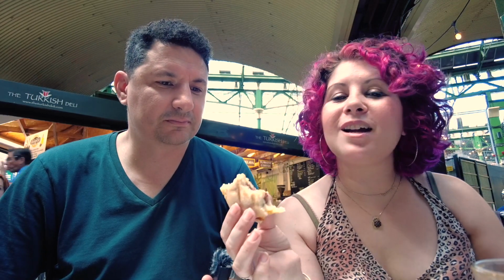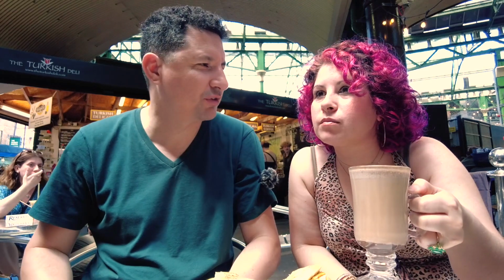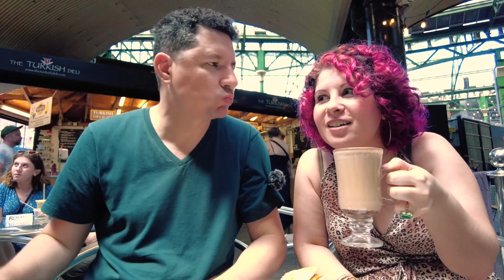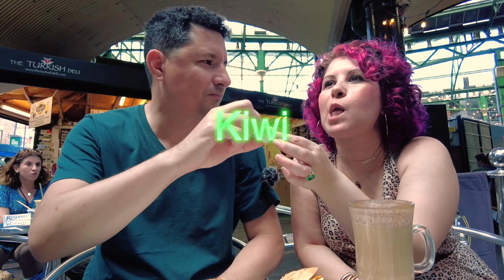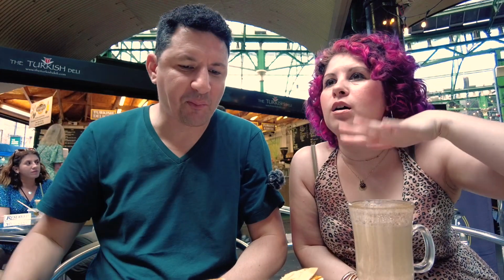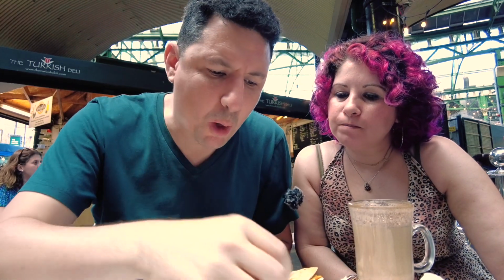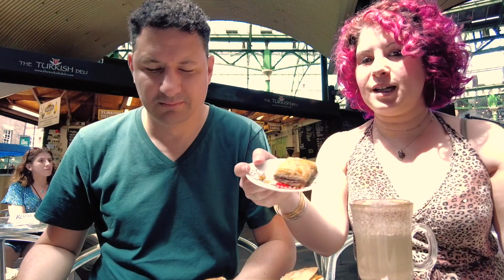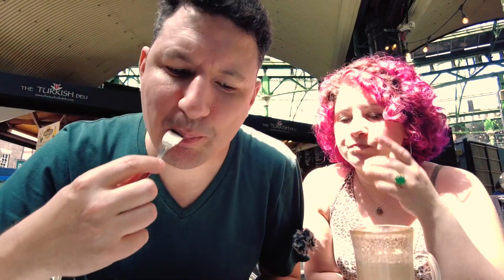The Turkish Deli in Borough Market | Turkish coffee and delights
Turkish Food | Borough Market | Food actually

Hi there,

 We're at Borough Market again, and we're trying The Turkish Deli.  It has a massive selection of olives, Turkish delights, traditional Turkish coffee, and homemade Baklava.  We're trying the grilled sujuk panini which has halloumi, sujuk, and hummus in it.  Sujuk is a dry, spicy fermented sausage that has cumin, garlic, and red pepper in it.  We also try walnut baklava.  And we play a guessing game of flavours with the numerous different Turkish delights they have on offer.  You don't want to miss that!  So join us and thank you for the support.